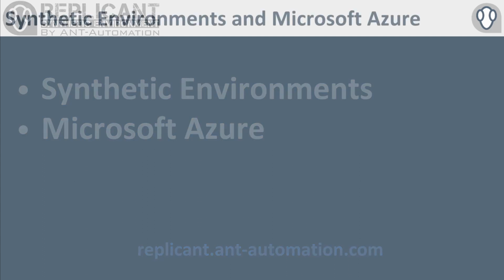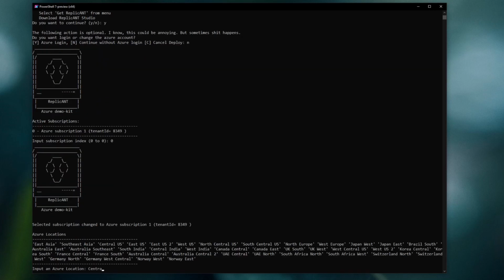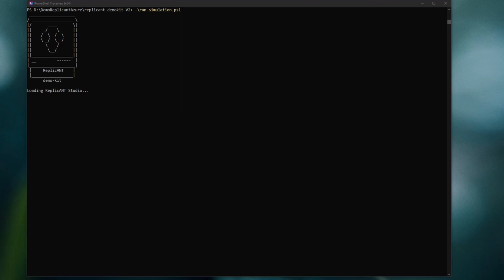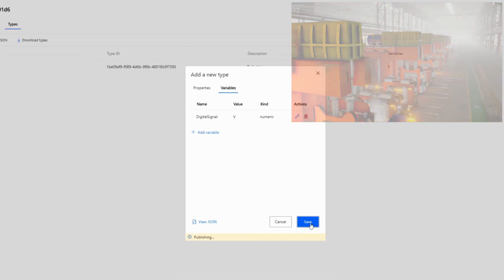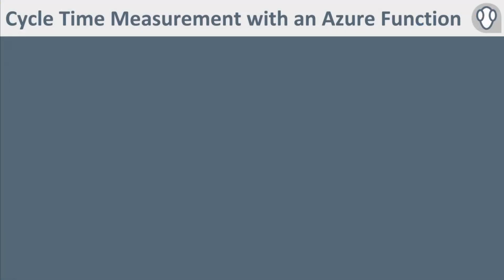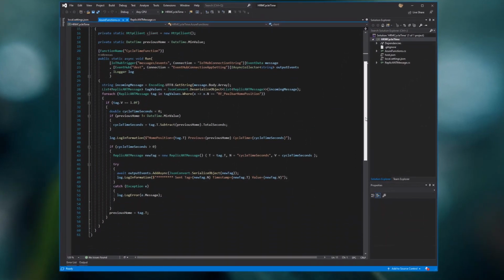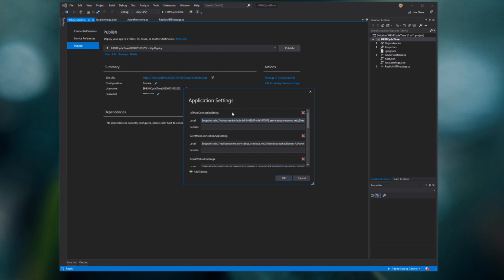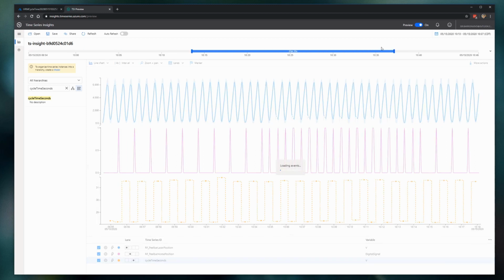Creating an Azure IoT Solution with ReplicANT Synthetic Environment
Create a Simple Azure IoT Solution from scratch using ReplicANT as Synthetic Environment.